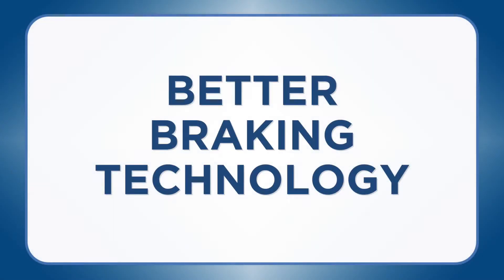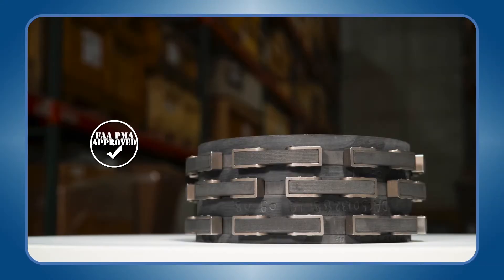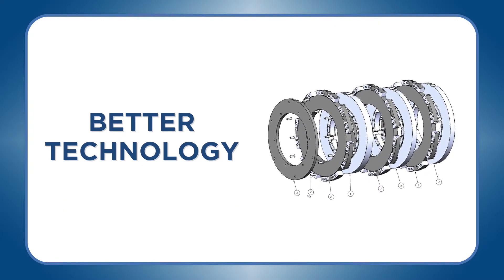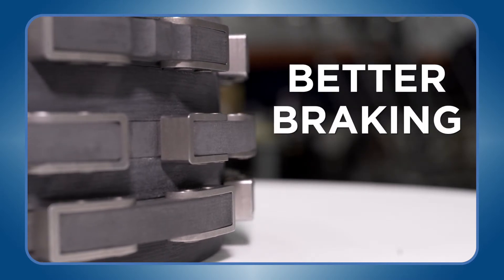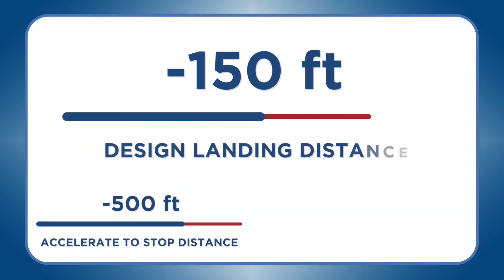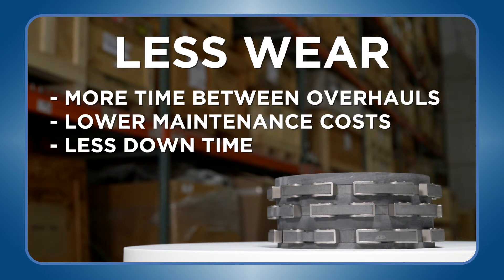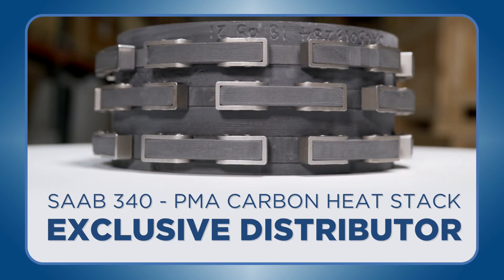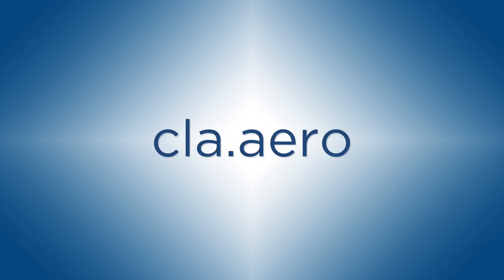C&L Aerospace Saab 340 PMA Brake Stack and Brake Overhaul with Desser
C&L Aerospace PMA Carbon Brake Stack and Brake Overhaul.

5013270-DAC (REPLACES OEM P/N 5013270)
• C&L is the exclusive distributor for the Dessert Carbon Heat Stack
• Replaces 30-year-old carbon technology with the latest state-of-the-
art carbon/carbon resins/carbon manufacturing processes to create
the most consistent carbon on the market
• Independently tested on 2 different dynos
• Over 400 development test & certification test landings at Max Gross Landing Weight (MGLW) with Zero failure
• Certification tests confirm:
• Guaranteed at minimum 15% better wear than OEM
• Shorter Rejected Takeoff Stopping Distance
• Equivalent Design Landing Stopping Distance
• 30% faster brake cooling
• FAA Flight test demonstrated:
• 500 ft reduction in Accelerate-Stop Distance (RTO)
• 50 ft reduction in Design Landing Distance
• PMA is FAA Certified, EASA and TC approval pending
• Brake Consignments Available